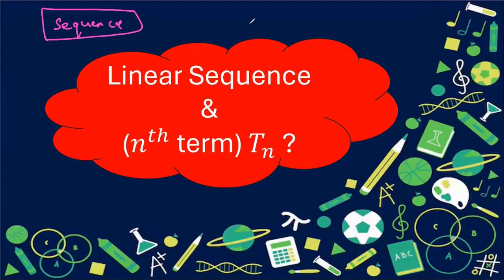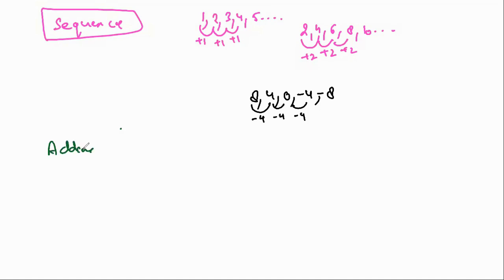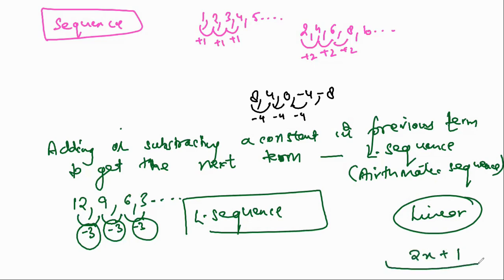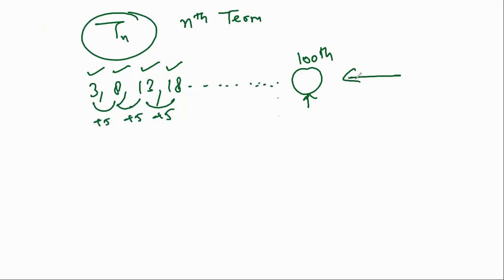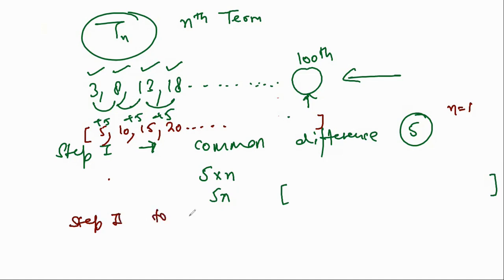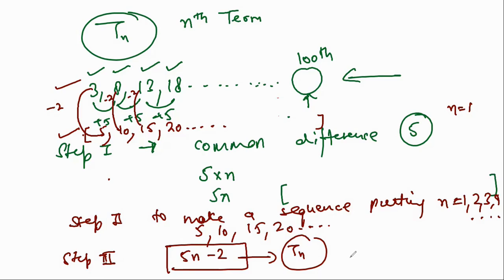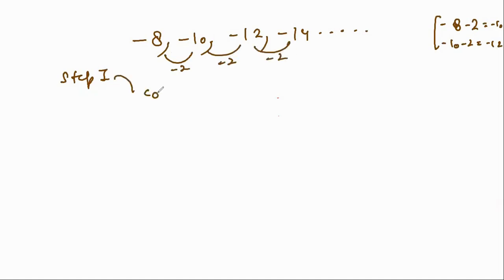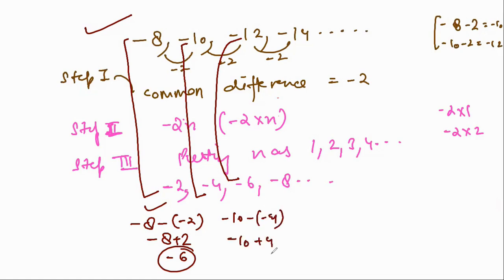Linear Sequence ( Arithmetic Sequence) | Nth term | GCSE CURRICULUM | Intelligent learners | By S.G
This video covers how to write an expression to represent a sequence of numbers
Could be expressed as (an + b)